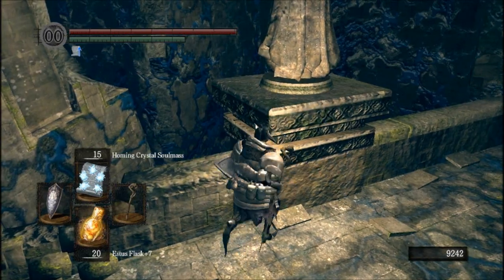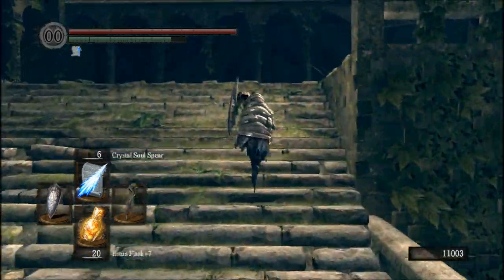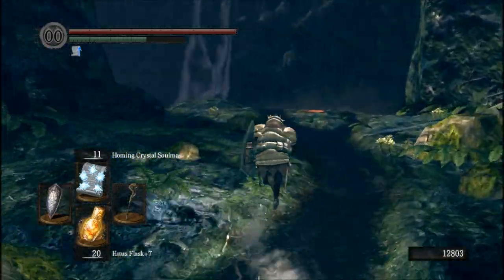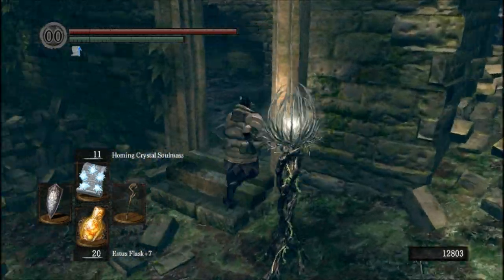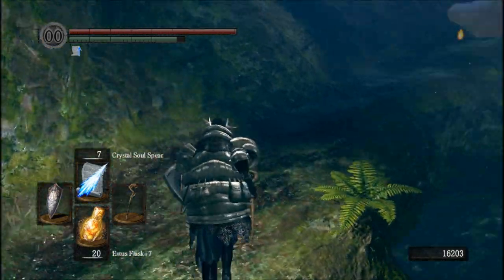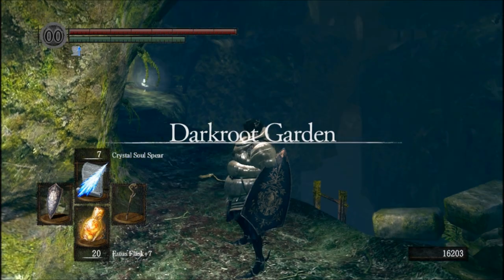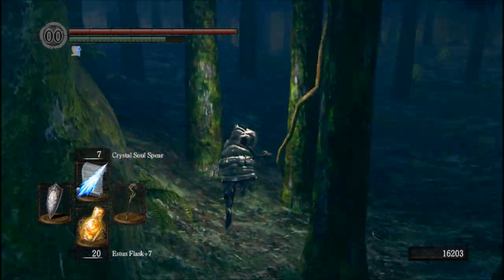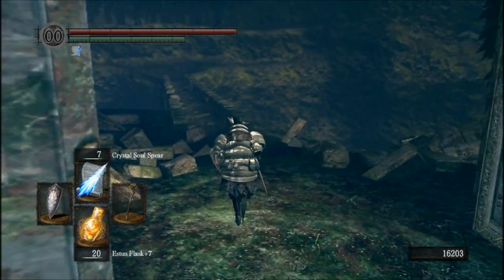Dark Souls Theory Crafting by Geography. Oolacile and New Londo.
POTENTIAL SPOILERS!

Hope this makes sense and I'm not making a TOTAL idiot of myself.